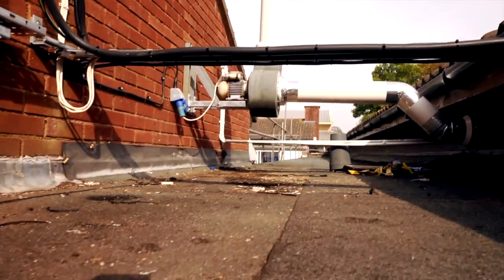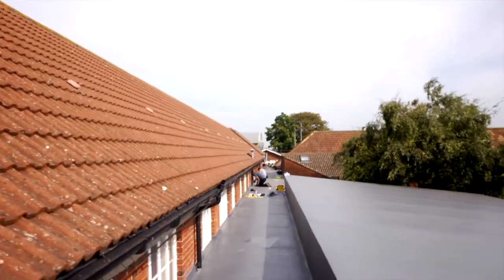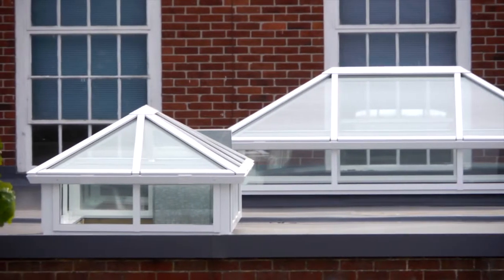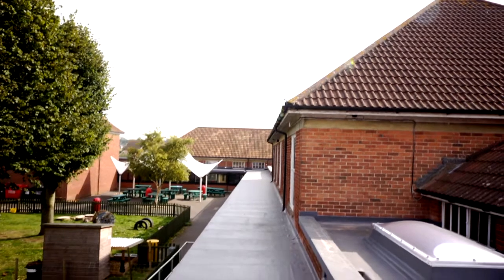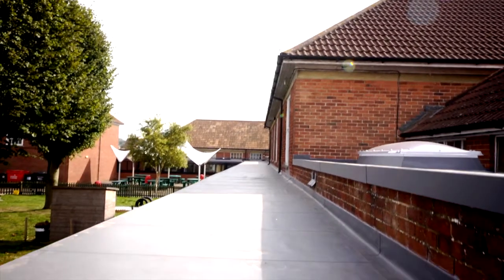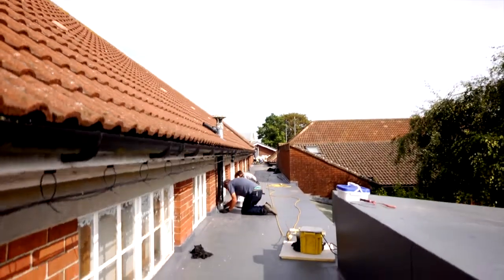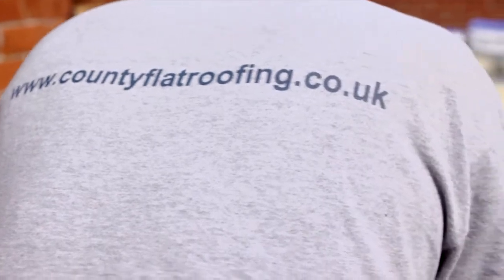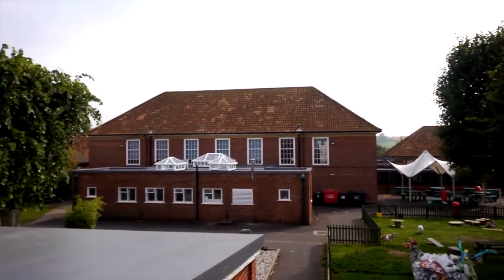County Flat Roofing Ansford Academy